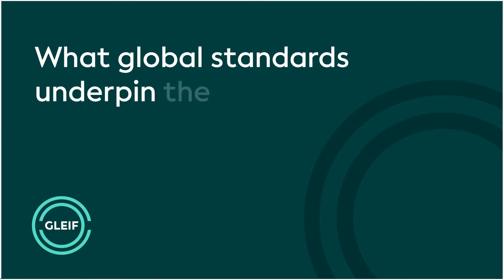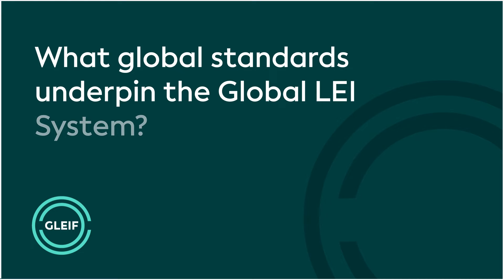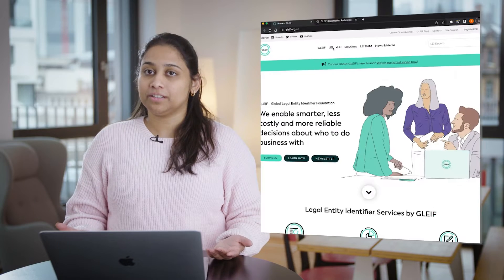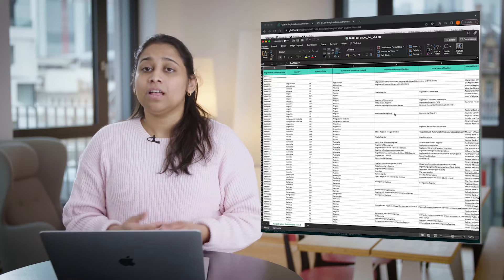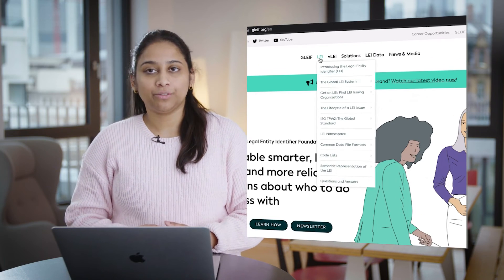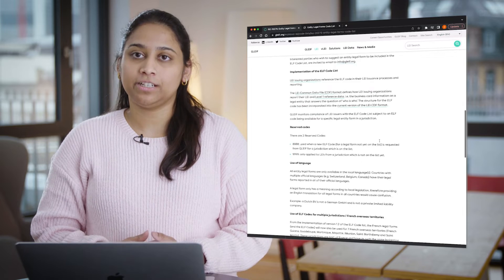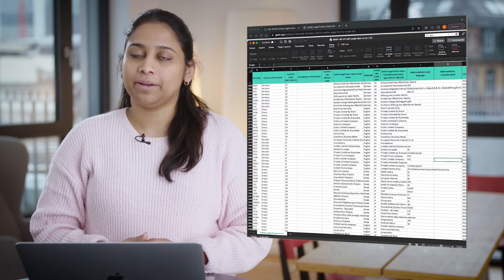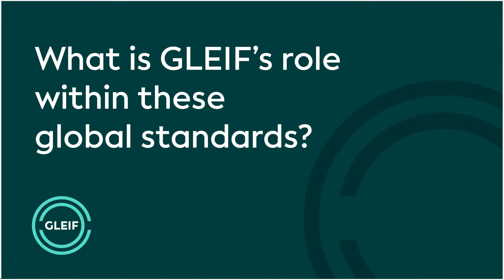GLEIF Explains - Data Harmony: Standardization in the Global LEI System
Various global standards underpin consistency and uniformity in the Global Legal Entity Identifier (LEI) System. With so many standards, it is important to understand what makes them unique. In the latest episode of “GLEIF Explains”, Yogitha Sai Baddela, Data Scientist, provides an overview of the core standards at the heart of the Global LEI System.

“GLEIF Explains”, from the Global LEI Foundation, shines a light on the wealth of trusted data contained in the Global LEI System and how to use it to its full potential.

- Timestamps -

00:00 - Start
00:06 - Intro
00:18 - What proactive activities are included in GLEIF's data quality management framework?
00:48 - What are the benefits of acting proactively?
01:20 - Outro
01:26 - End